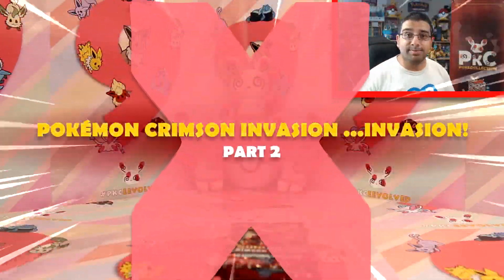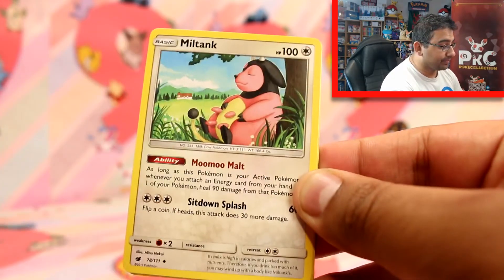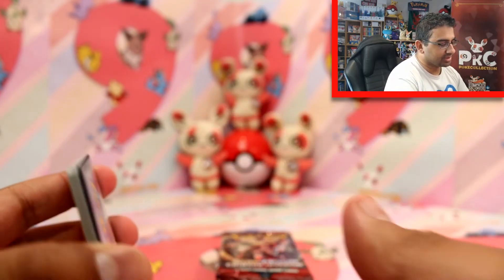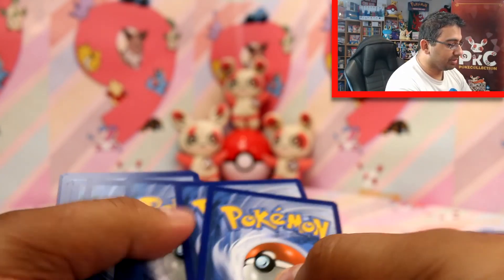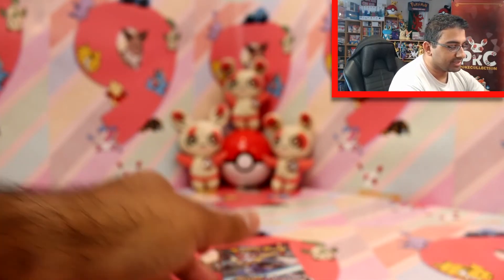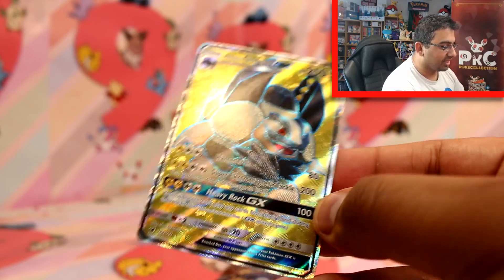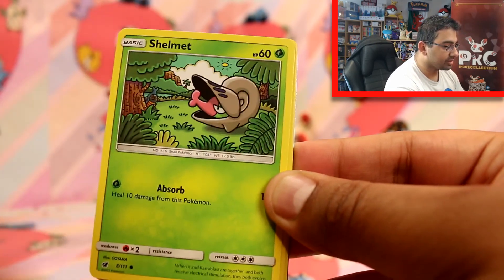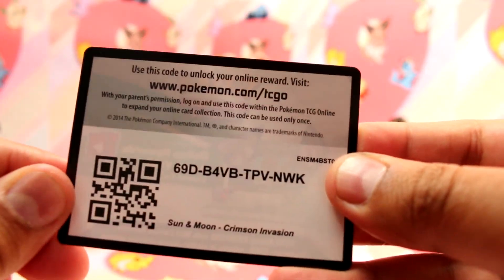Pokémon CRIMSON INVASION... Invasion: Part 2 (20 Booster Packs!)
Hey there, you! Happy Pokémon Day! Here's part two! And more Crimson Invasion awesomeness is coming atcha soon. I have tons of awesomeness in store for you! :D

Time to gear up for a Pokémon Direct today too! WOO.

Speaking of which, and be sure to celebrate 10 years of PokeCollection with me!